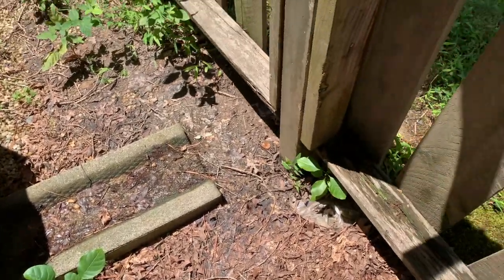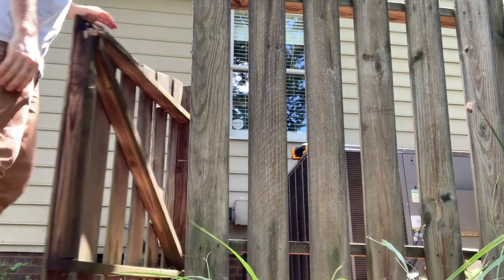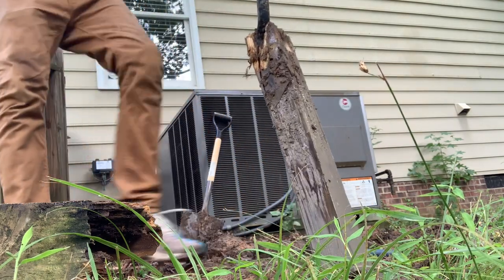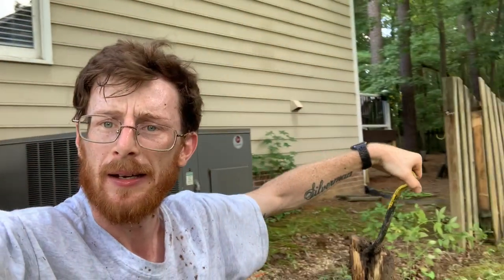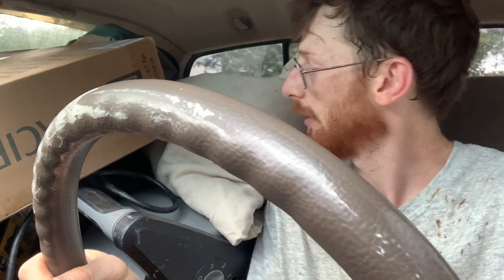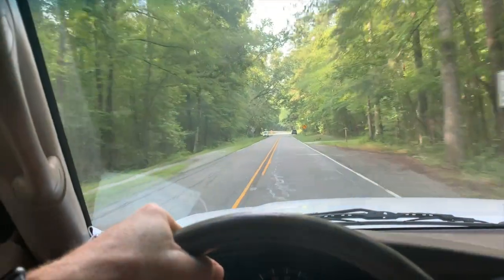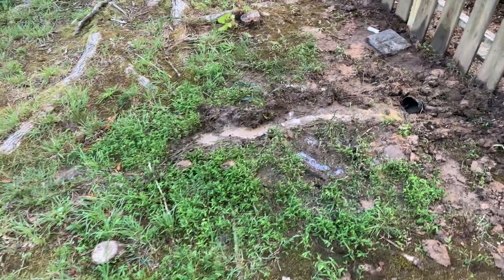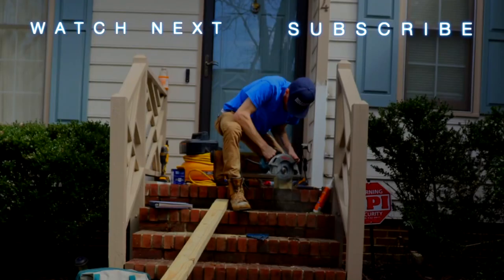Remove Fence Post with Minimal Tools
Removing fence posts is hard work. I removed two fence post this week with minimum tools; a hammer and pry-bar. I recommend using a farm jack if you have one. I don't have one but I've taken out tons of fence posts and mailbox posts (one at a time) using only a hammer and pry-bar. Please enjoy :) vlog_103